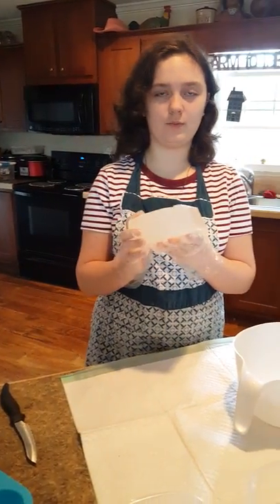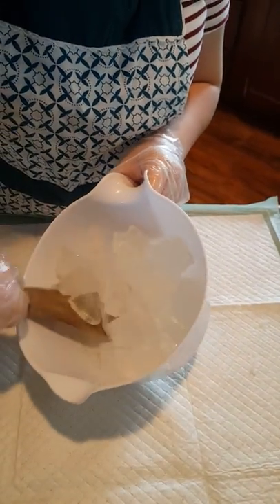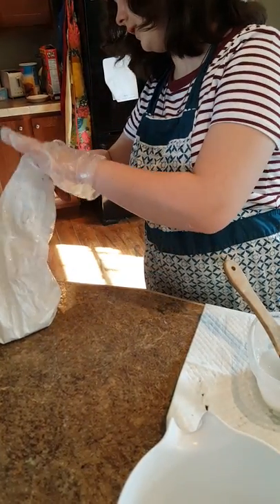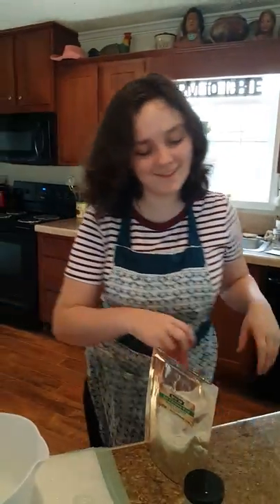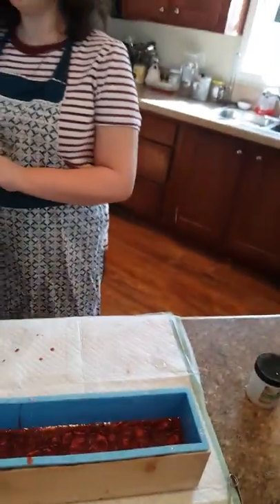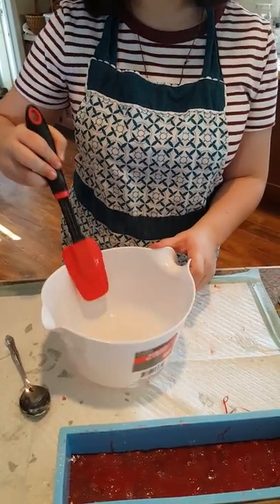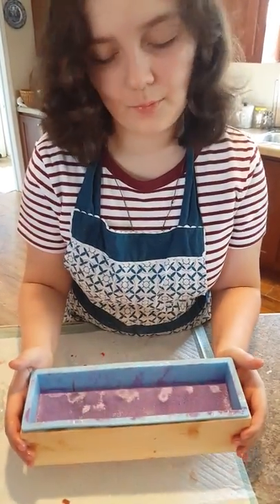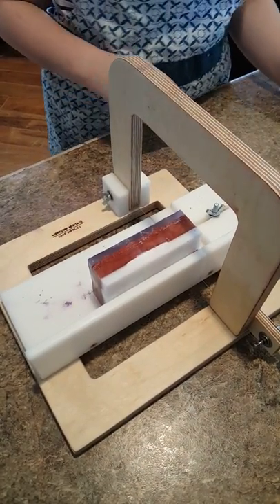Making melt and Pour soap|Valentine Dream Melt and pour Soap| S1E2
Today we made melt and pour soap!

It was a fun experience and the soap turned out really pretty.  If you would like to see more of our soap,  here is a link to our Facebook page.

Jewell Family Farm
Teresa Jewell

- Olive oil 68 oz.
- Coconut oil 128 fl.oz.
- 4 pound
-" Lye" or Sodium Hydroxide
- Caster oil
- 2 silicone soap mold with wooden mold holders
- Funnel pitchers
- Single soap cutter
- Multiple soap cutter
- Colorant pigment powder
- Glycerin Milt and pour soap 5lbs.

God Bless you and Count Your Blessings

Take Care
Teresa Jewell

We also have a DONATION TAB to help with the Farm Dairy Program and other needs for the farm.